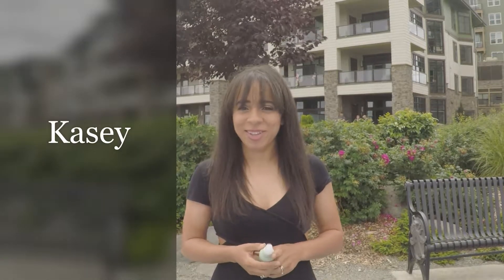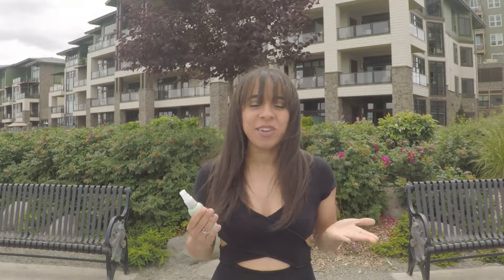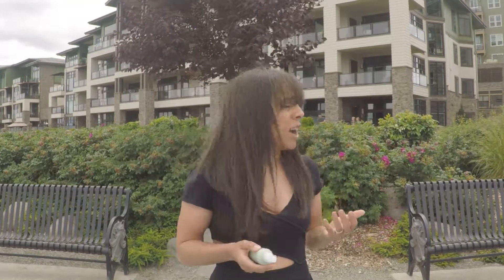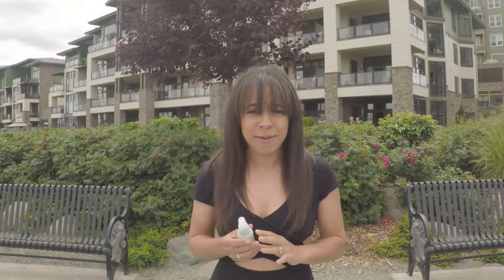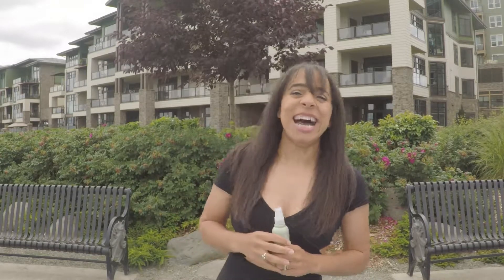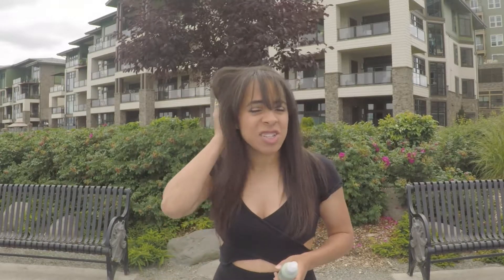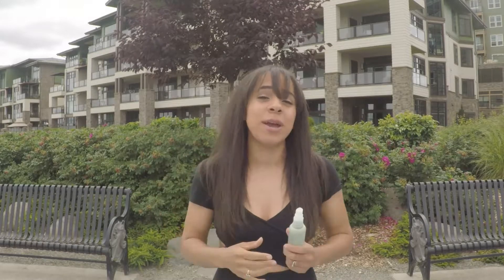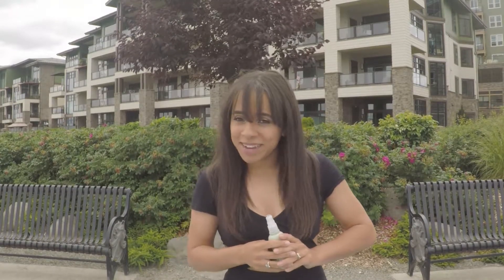AVEDA pure abundance! Air out the Volume! The Intaglio Salon Point Ruston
Aveda's Pure Abundance Style Prep delivers nature's boost for fine to medium hair types and all lengths. This pre-style treatment infuses hair with all-day weightless volume that feels naturally yours.   No need to settle for flat hair!

Peppermint, Jasmine, and ylang ylang create a blissful fragrance that soothes the scalp and gives your hair a nice aroma. A botanical blend of passion fruit, rice bran, acacia gum, and aloe create a lightweight texture that gives your hair body and fullness as well as long-lasting volume that looks and feels good!

Watch this video on another great AVEDA product!